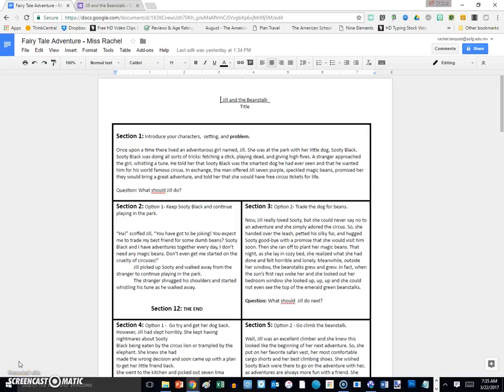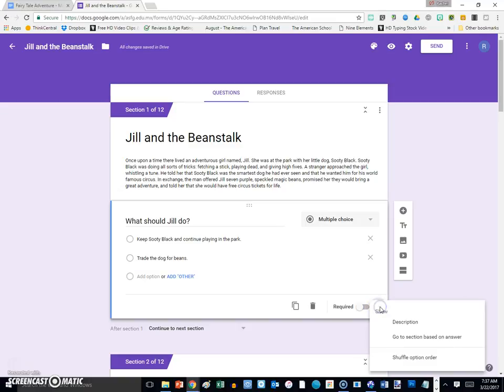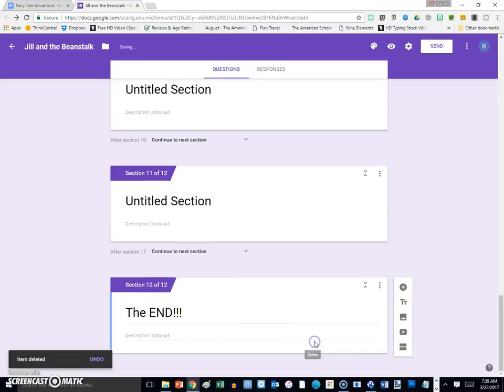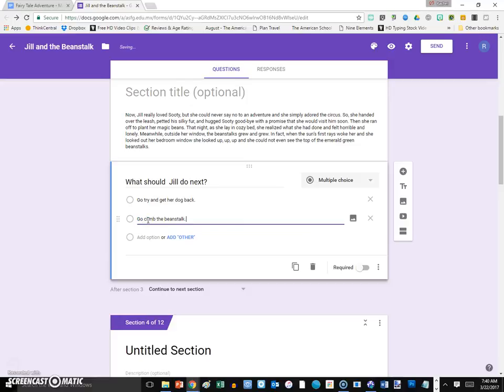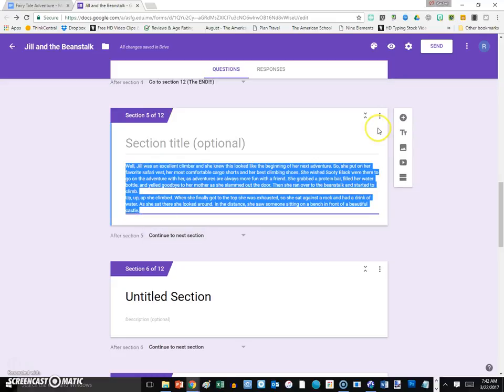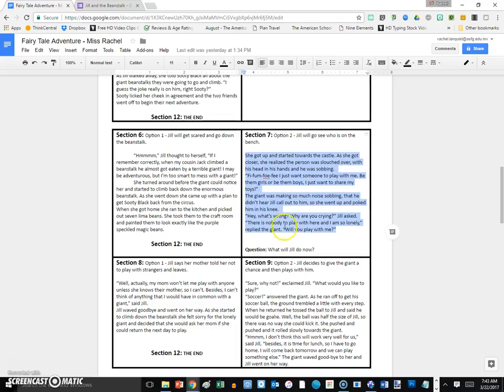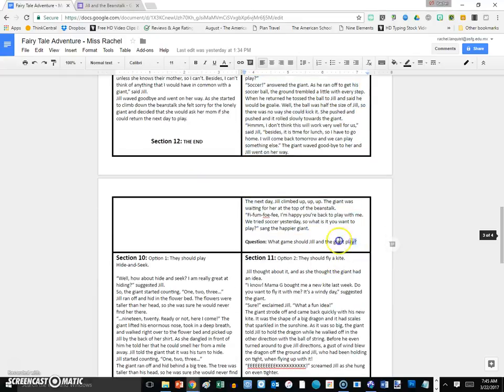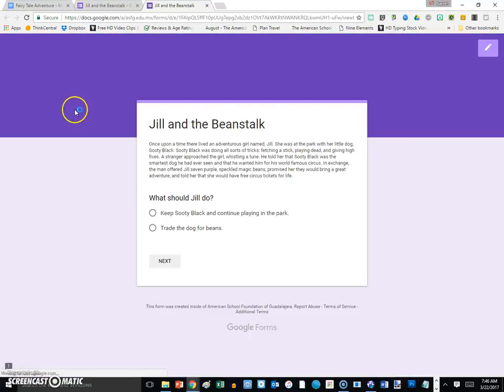3 Copy and Paste Story to Form